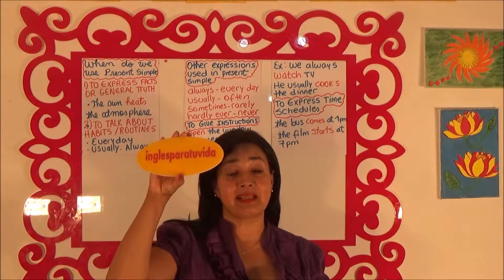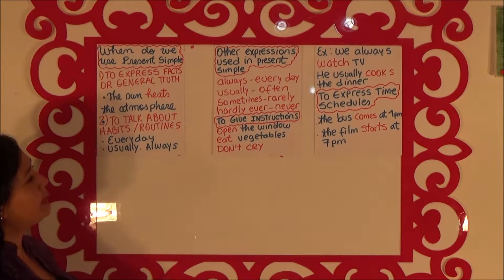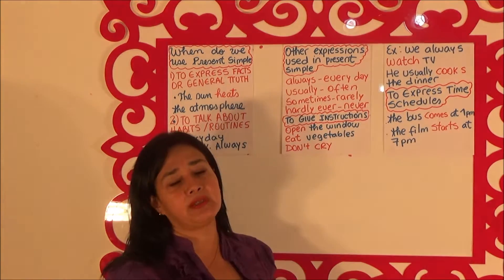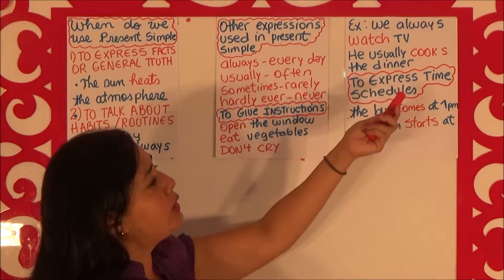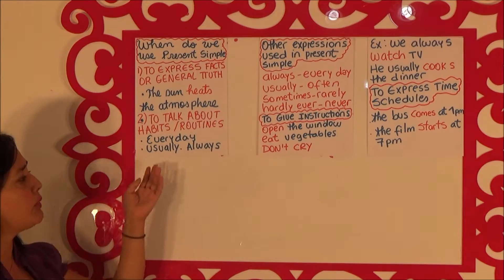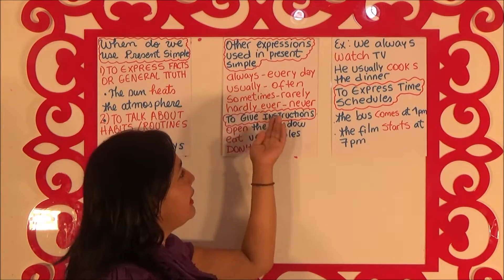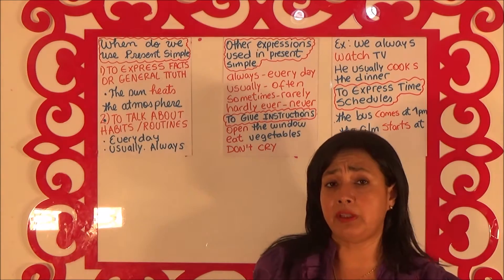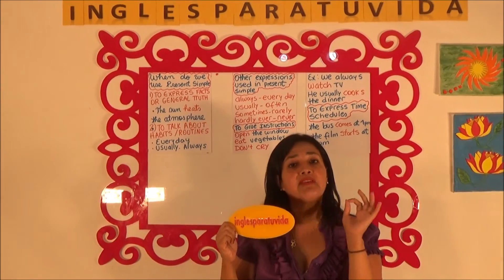CLASES DE INGLÉS PRESENTE SIMPLE PRESENT SIMPLE TENSE EXERCISES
Aprendamos con este vídeo sobre la conjugación y ejercicios que nos indiquen cuando usar el presente simple.
Muchas Gracias!